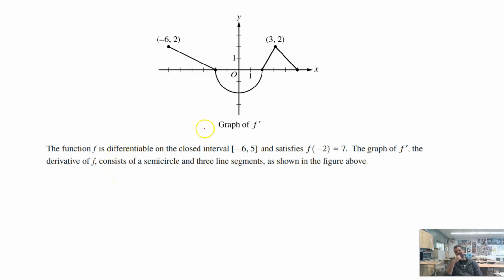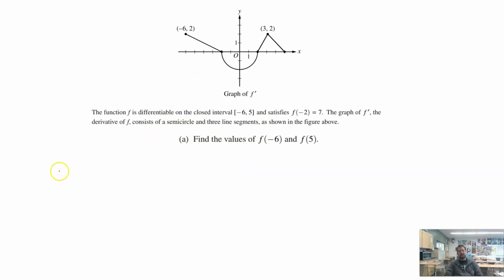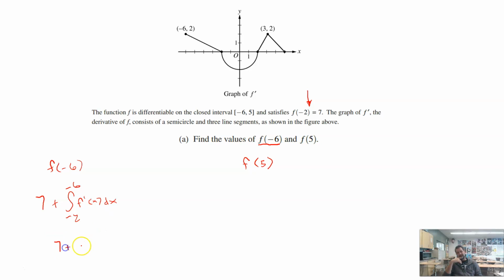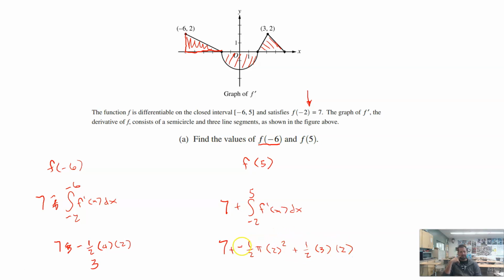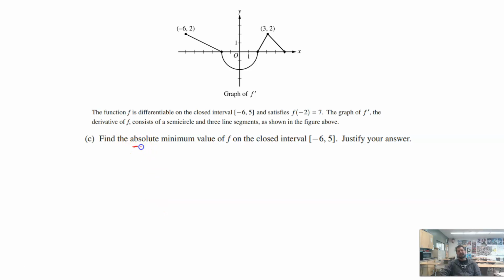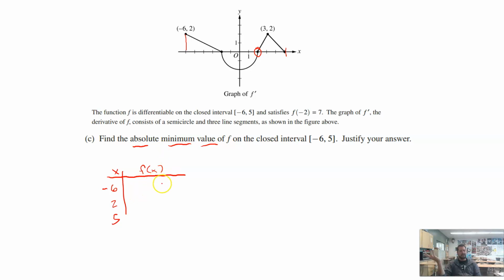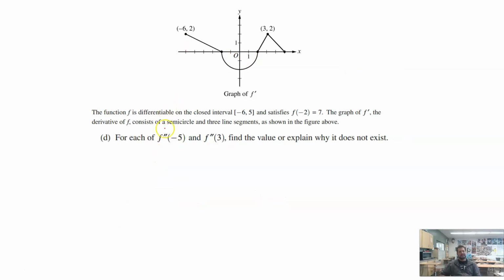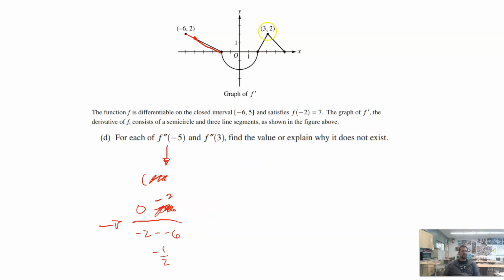2017 Graphical Analysis #3